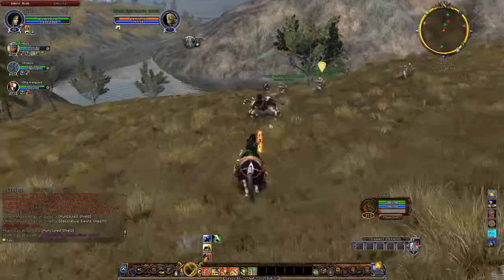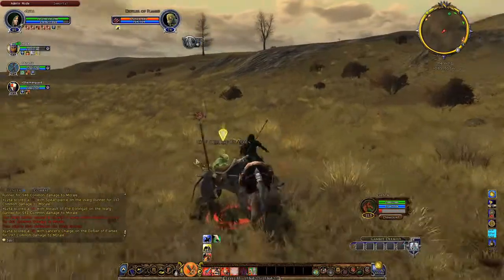The Lord of the Rings Online: Riders of Rohan - Developer Diary: Mounted Combat Trailer [HD]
Developer: Turbine Inc.
Publisher: Turbine Inc.
Platform: PC
Release Date: September 5, 2012